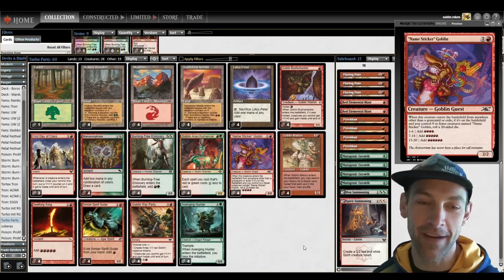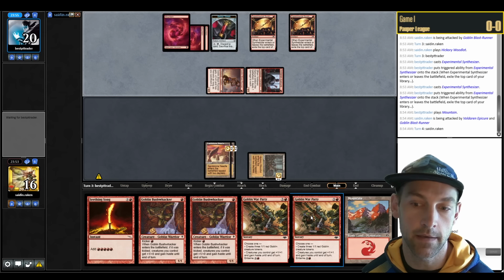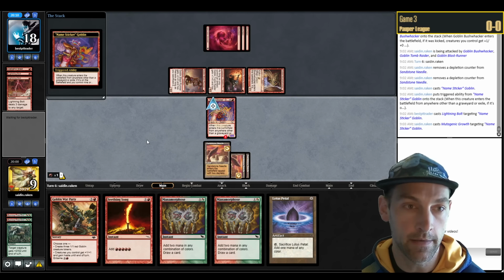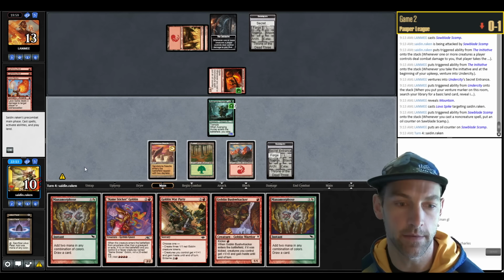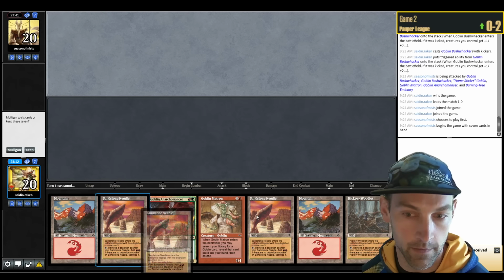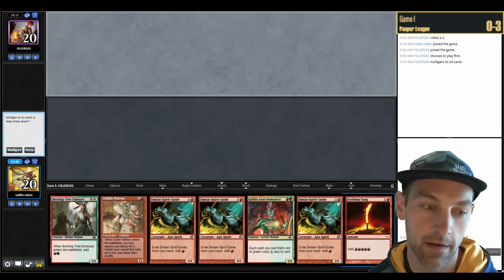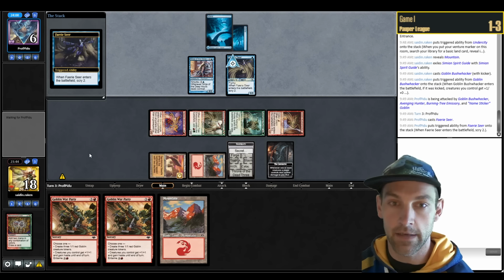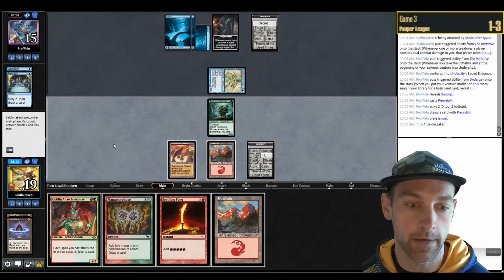TURBOING OUT AGAIN! MTG Pauper has a bunch of ways to slam in quickly for huge damage with goblins!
I'm taking a list built by CosmicCharles though a league.  This deck is built to go FAST and FURIOUS

Deck Tech 0:00
Round 1 vs Kuldotha Burn 4:22
Round 2 vs Traditional Burn 12:34
Round 3 vs Tireless Tribe 20:57
Round 4 vs Altar Tron 29:34
Round 5 vs UB Fae 33:59